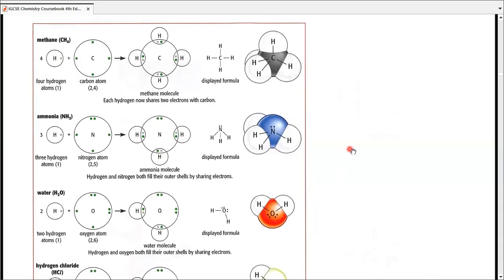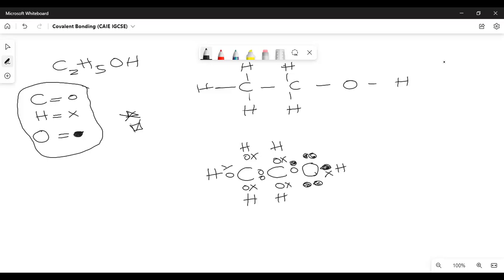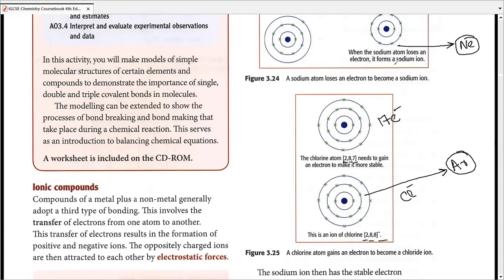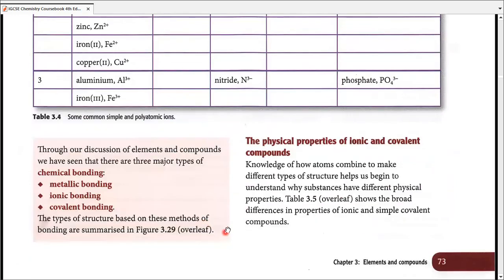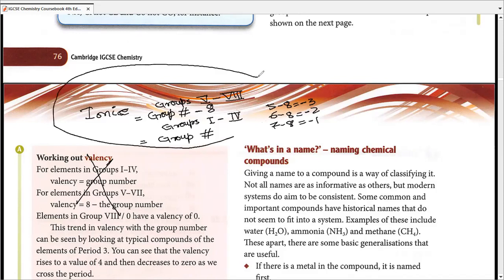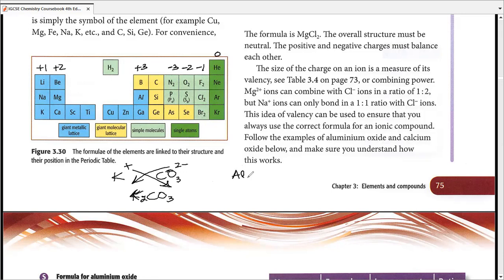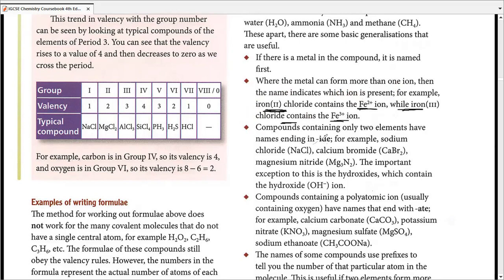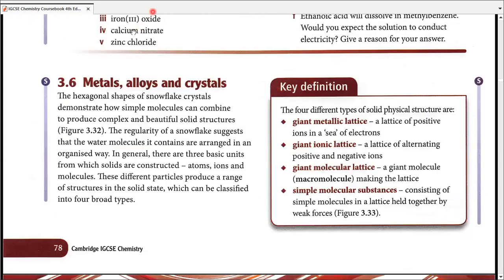CAIE IGCSE Chemistry (0620) | Unit 3 | Elements & Compounds (Part 5 of 8)